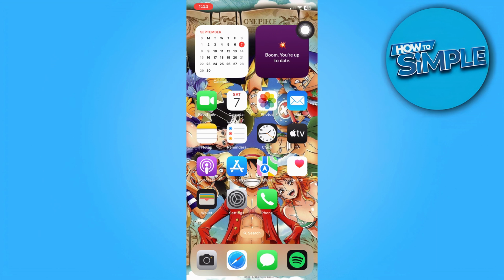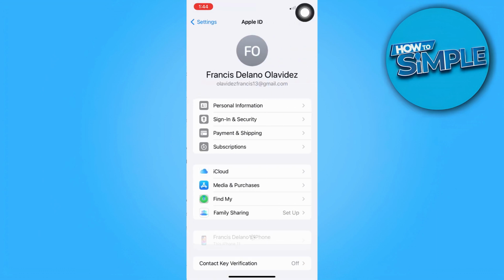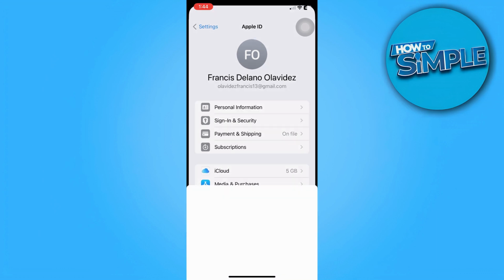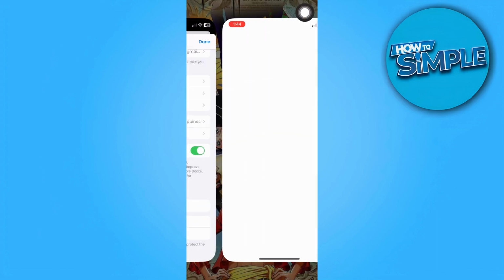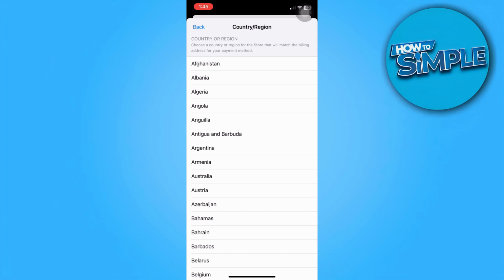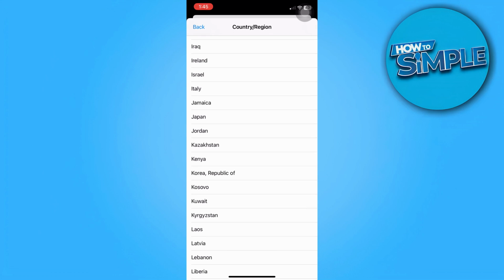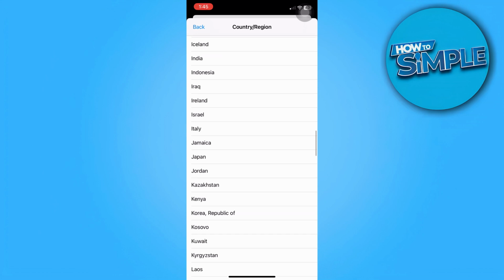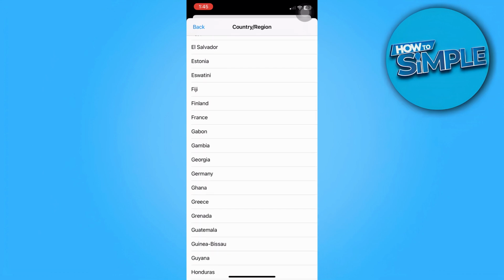How to Change Region on Apple ID | Change Apple ID Country